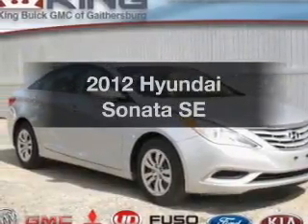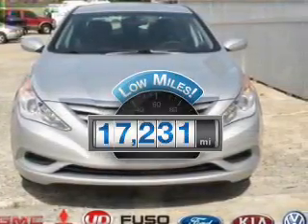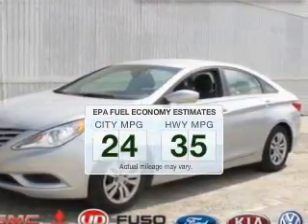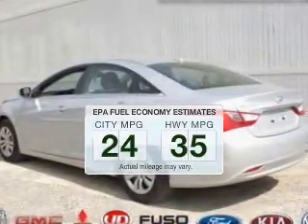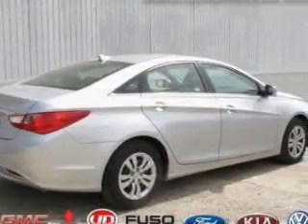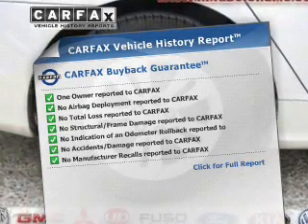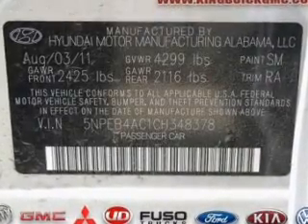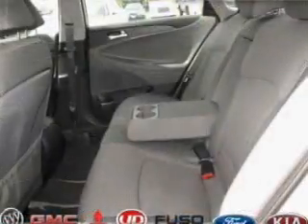2012 Hyundai Sonata - Gaithersburg MD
Year: 2012
Make: Hyundai
Model: Sonata
Trim: SE
Engine: 2.4 liter inline 4 cylinder 16 valve GDI DOHC
Transmission: 6-Speed Automatic
Color: Radiant Silver
Mileage: 17231
Address:
16200 Fredrick Rd.